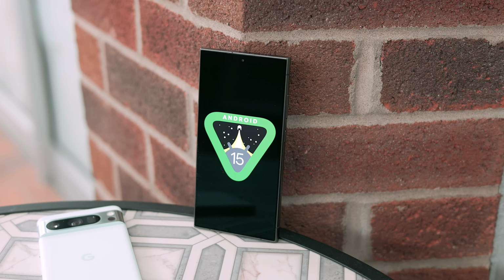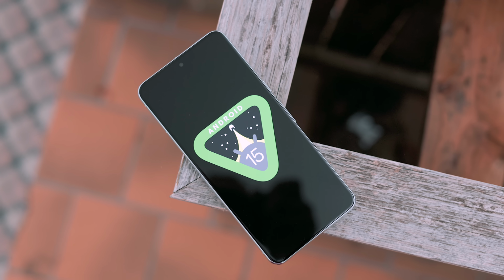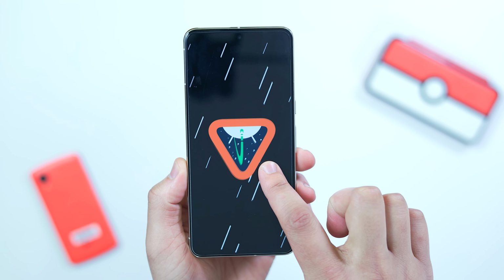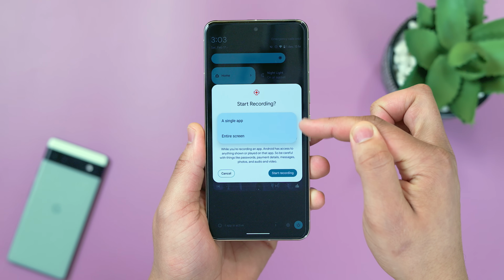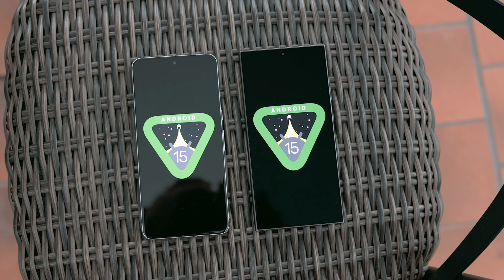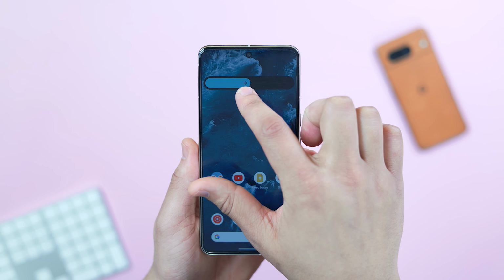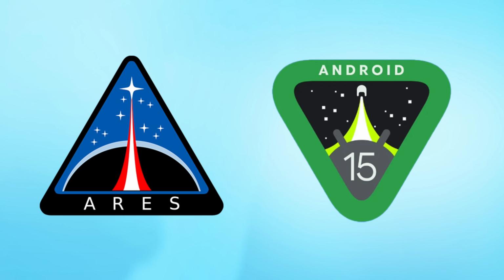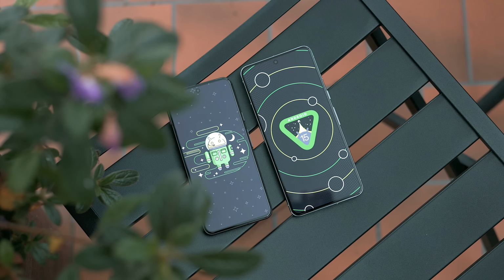Android 15 Developer Preview 1: New APIs & Privacy Updates! (Everything New)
This video explores the Android 15 Developer Preview and the new features that come with it.

0:00 - Intro
0:20 - Free Wallpapers
1:00 - Housekeeping
1:53 - Foundational Changes
3:59 - UI Changes
5:49 - Future Timeline